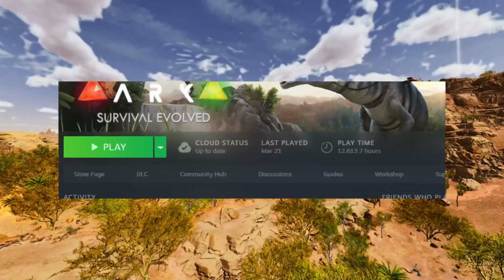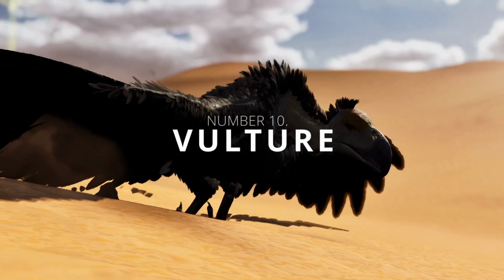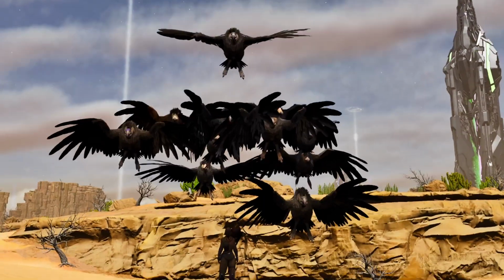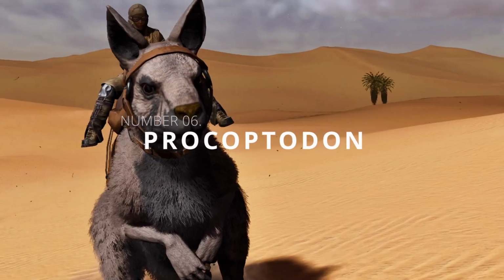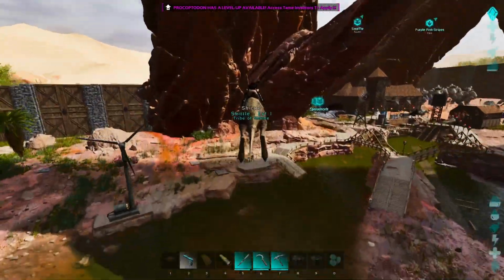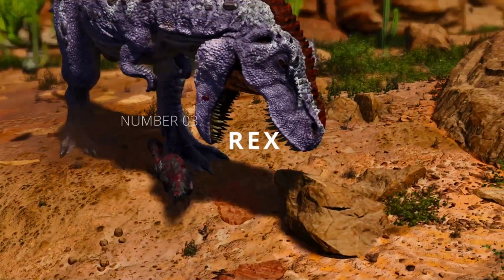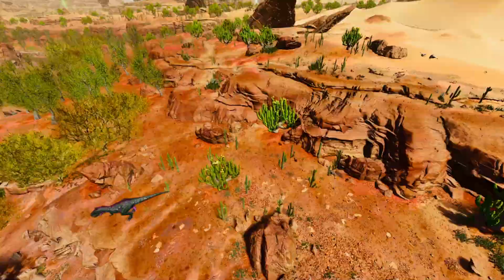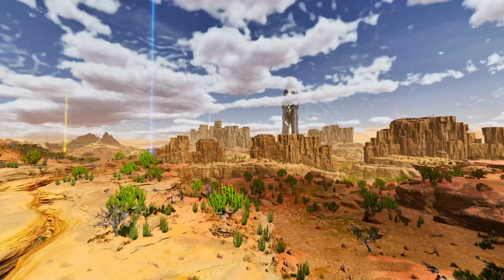The TOP 10 TAMES on SCORCHED EARTH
Curious about my favorite tames on Scorched Earth on ARK Survival Ascended. This video here will tell you all about it. But I am curious too, which are your favorites?

BLUESKY ◈◈ @tiiaaurora.bsky.social
HIVE ◈◈ @TiiaAurora
Threads ◈◈ @tiiaaurora